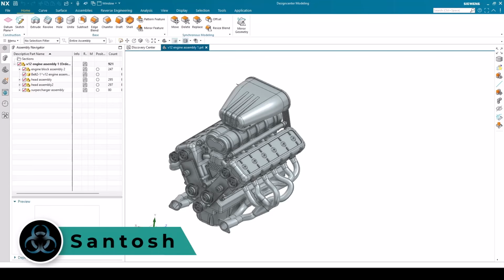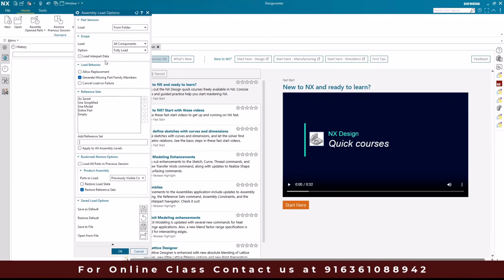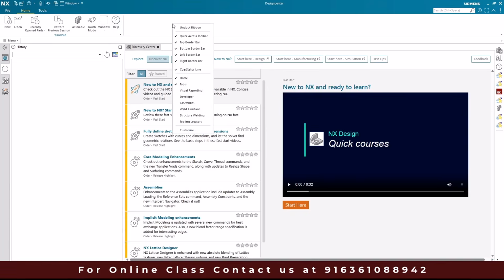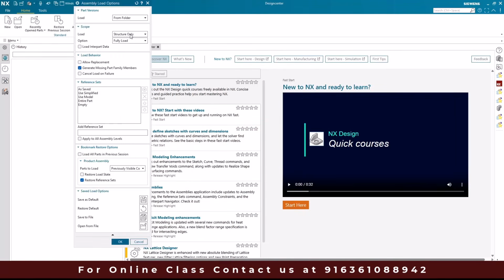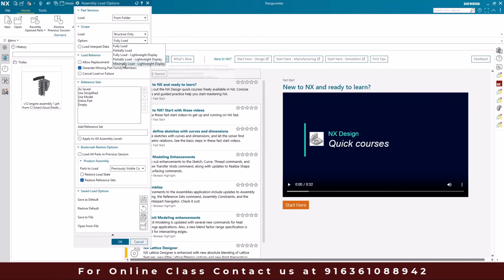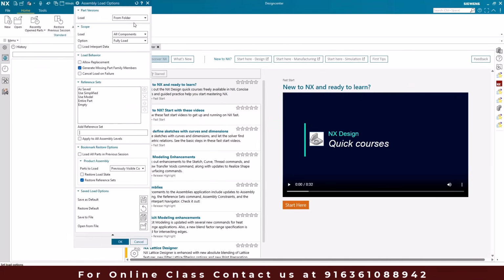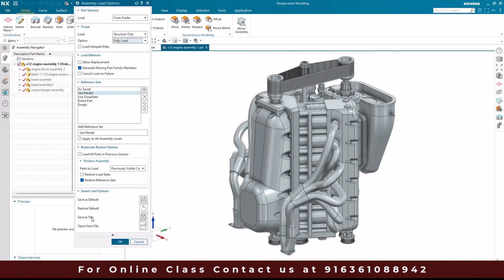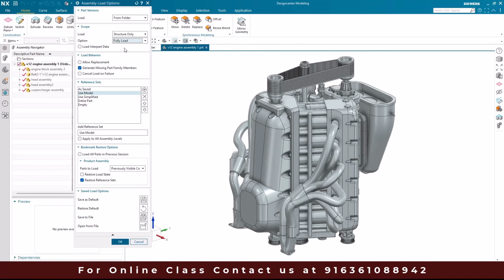Mastering Siemens NX Assembly Load Options for Speed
1. NX Electrical Routing/Wiring Harness
4. NX Sheet Metal Course

Mastering NX Assembly Load Options for Speed in NX 2312
Unlock Speed in NX: Assembly Load Options Explained (NX 2312)
NX Assembly Load Options: Boost Your Speed in 2025
Siemens NX: Optimize Assembly Load Options for Faster Performance

NX असेंबली लोड विकल्पों में महारत हासिल करना
NX Montaj Yük Seçeneklerinde Uzmanlaşma
NX 어셈블리 로드 옵션 마스터링
Menguasai Opsi Beban Perakitan NX
Beherrschen der NX-Baugruppenladeoptionen
Dominando las opciones de carga del ensamblaje NX
Padroneggiare le opzioni di caricamento dell'assemblaggio NX
NX Assembly Load-opties onder de knie krijgen
การเรียนรู้ตัวเลือกการโหลดแอสเซมบลี NX
Opanowanie opcji ładowania NX Assembly
إتقان خيارات تحميل تجميع NX
Maîtriser les options de chargement de l'assemblage NX
掌握 NX 程序集加载选项